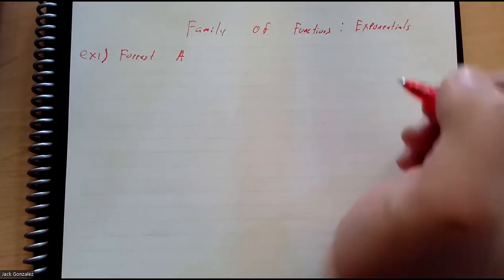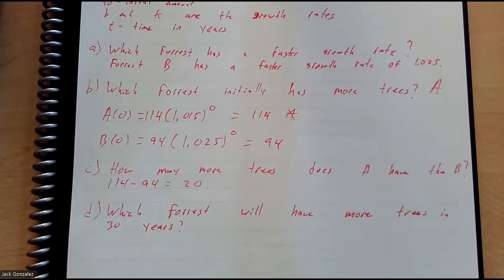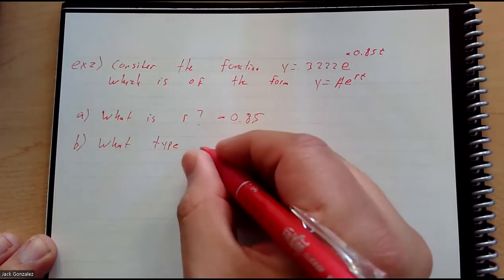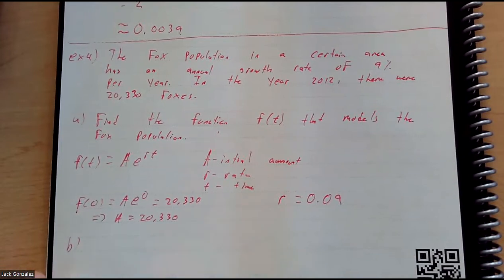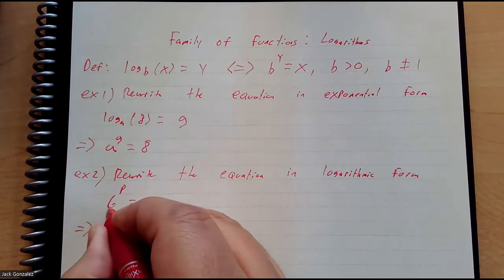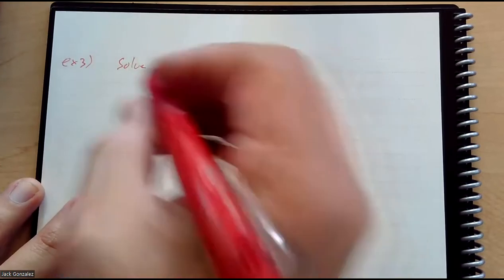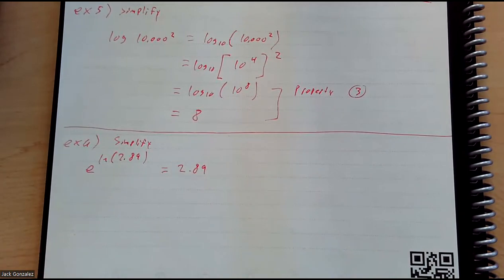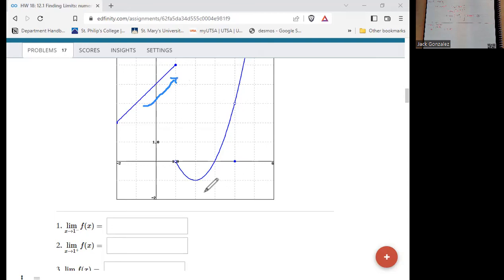MT1411 Family of Functions Exp & Log